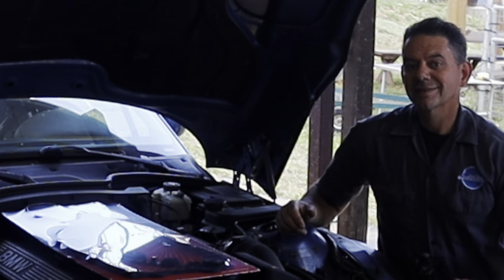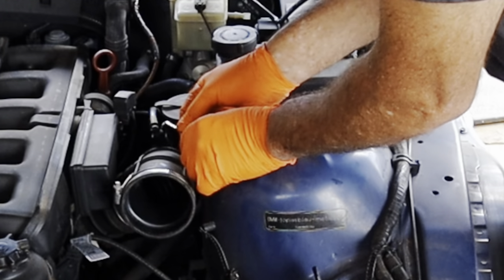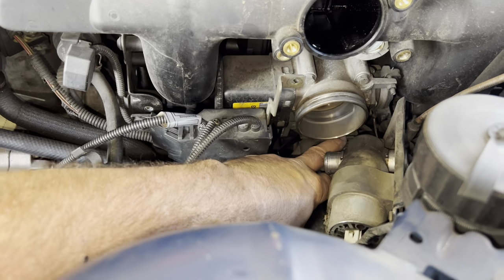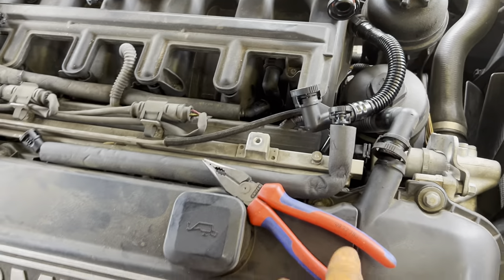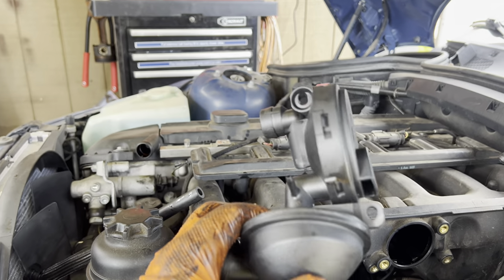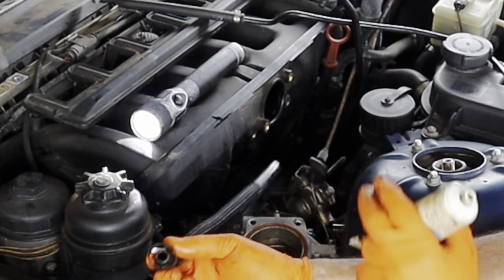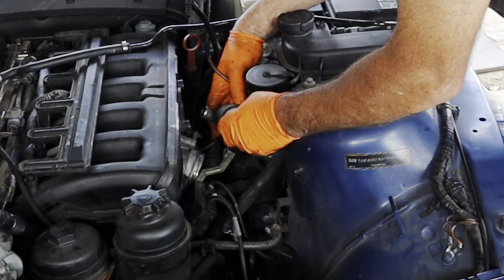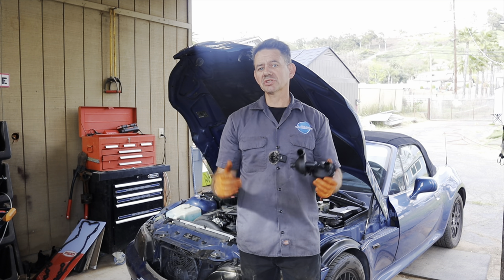The Overlooked Reason Why BMWs Leak Oil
Brian Eslick from How to Automotive explans why your BMW maybe leaking oil and takes you step-by-step through the process of replacing the CCV/PCV valve on your BMW.

 / how-to-autom.  .

 / brian-esl.  .